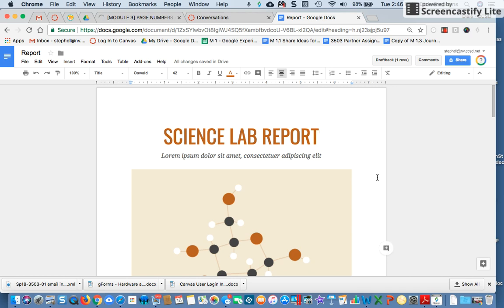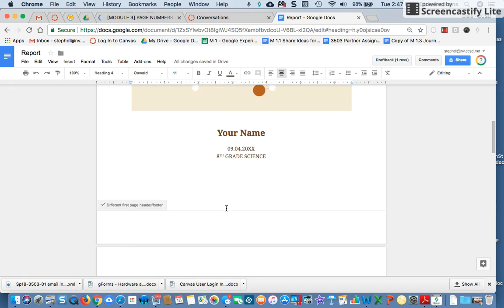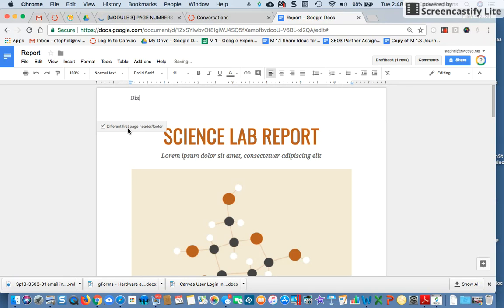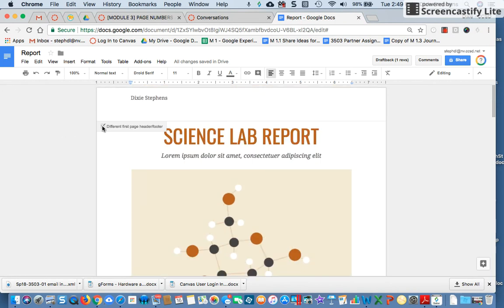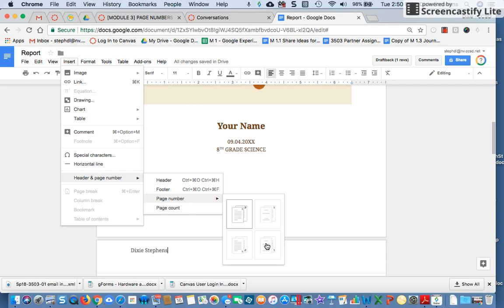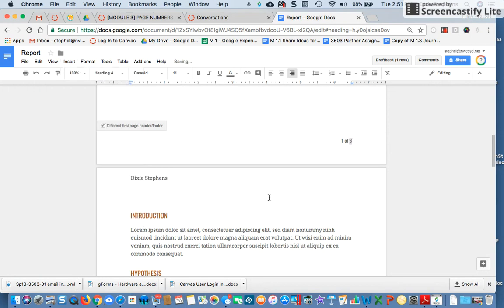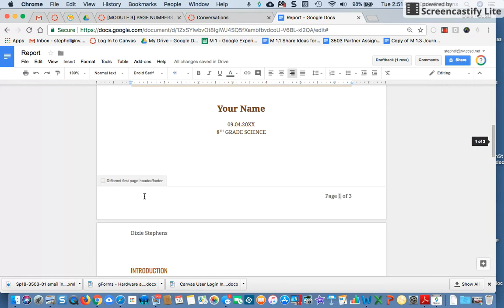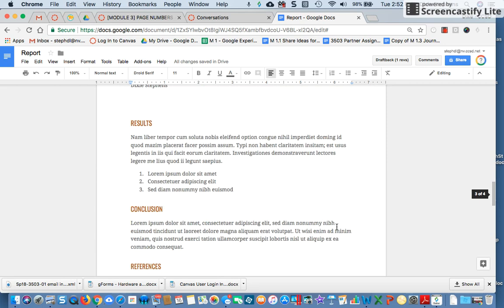Jan 16, 2018 2:53 PM